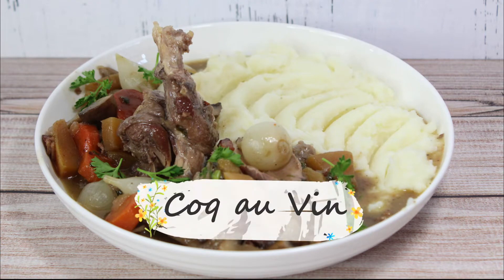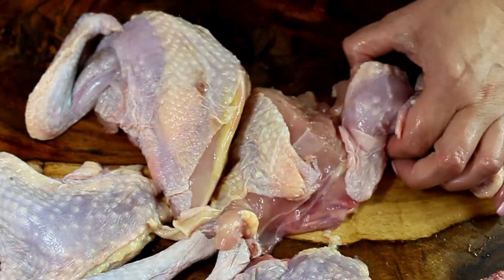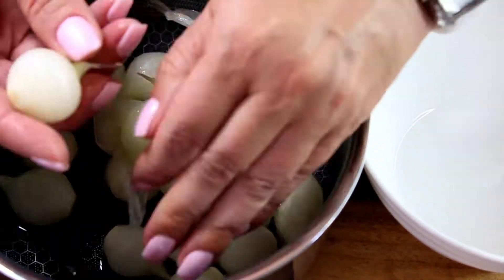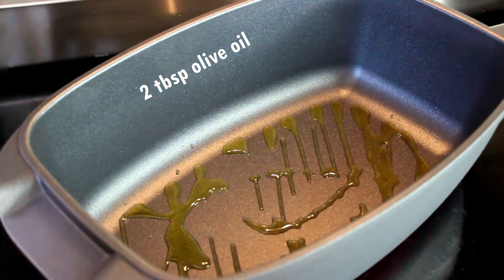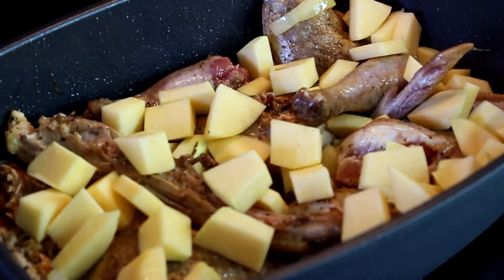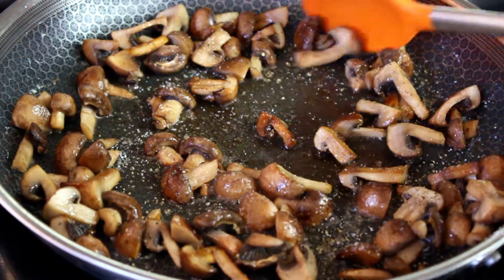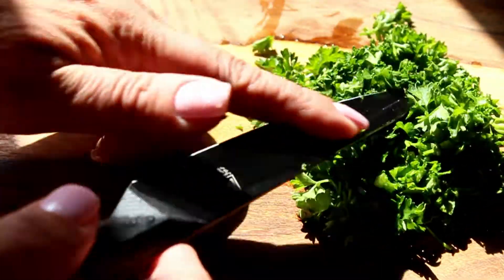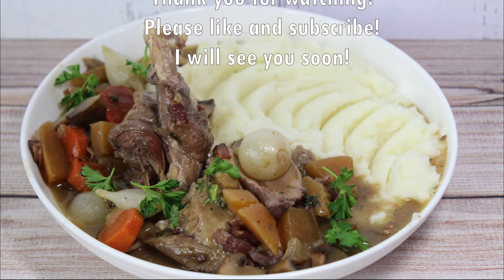Coq Au Vin. Chicken braised in red wine with root vegetables. Such an exquisite French dish!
Coq Au Vin, translates from French as a "rooster with wine". It  is a French dish of mainly  chicken braised with wine and root vegetables.
this rustic dish dated to ancient times, but became very popular only in 19th century. Now it is one of the most popular dishes, served in French restaurant.

COQ AU VIN

You will need:

1 whole chicken(cut into 8 pieces)
 ½ lb. (250g) Applewood smoked bacon, thick cut(cubed)
2 tbsp. olive oil
1 lb.(450g) pearl onions(peeled and blanched)
2 large carrots(sliced)
1 large yellow onion(sliced)
1 large Rutabaga(or any turnip) sliced
1 lb. (450g) cremini mushrooms or white mushrooms(sliced)
1 cup fresh parsley(chopped)
salt and pepper to taste
2 tbp butter(to fry mushrooms)

For rich wine sauce you will need:

¼ cup cognac or brandy
1 cup- 1½ cups chicken sock
2 cups red wine

For roux you will need:

2 tbsp soft butter
2 tbsp flour

Chicken is braised in the oven at 360°F(180°C) for 1 hour.

Nstassja:)